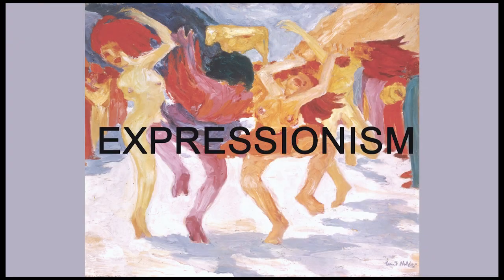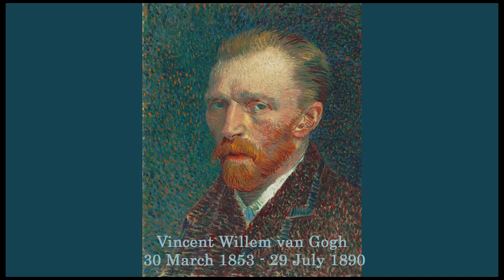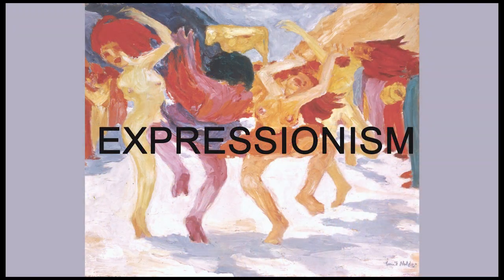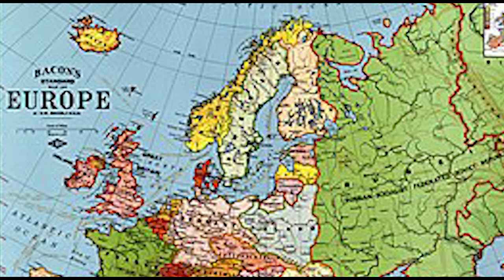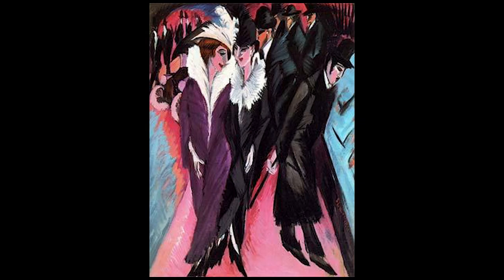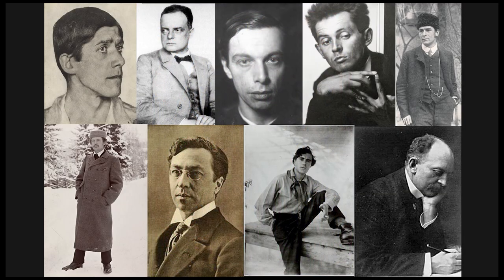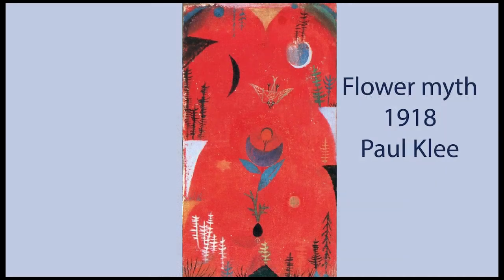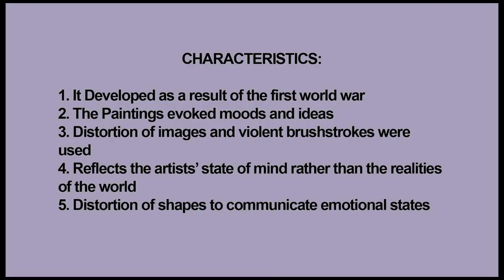Art Movements - Expressionism | NID | UCEED | NIFT | NATA | GK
Discover the Expressionism art movement in this informative video!
0:00 Expressionism
0:23 Artists of Expressionism
1:01 Description of Expressionistic Art
1:39 Artists and their work
1:42 Edward Munch
1:45 Paul Klee
1:53 Characteristics

Perfect for NID, UCEED, NIFT & NATA aspirants, this topic delves into the General Knowledge questions required for these exams.

Prepare for NID, UCEED, NIFT & NATA Entrance Exam with DQ Labs